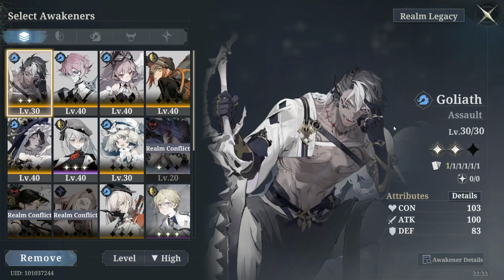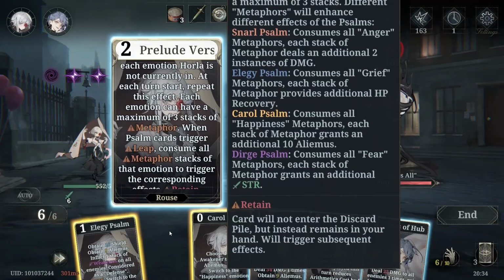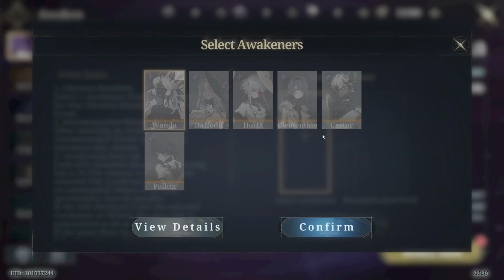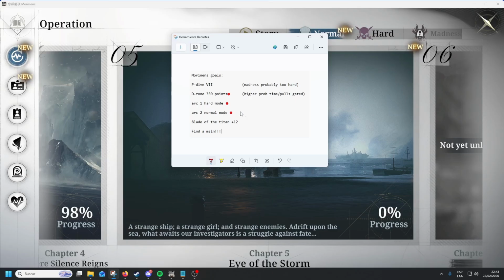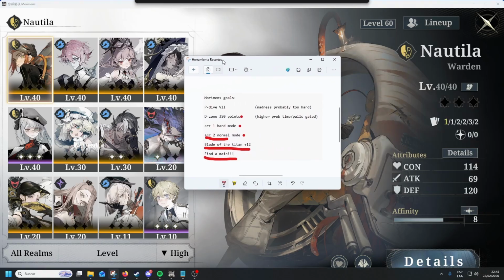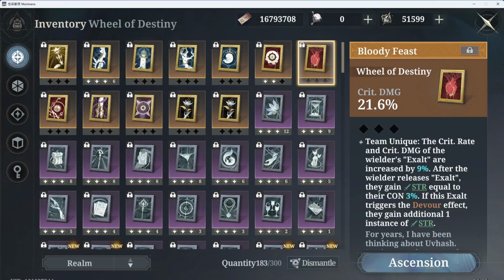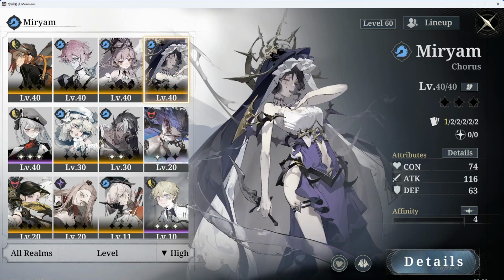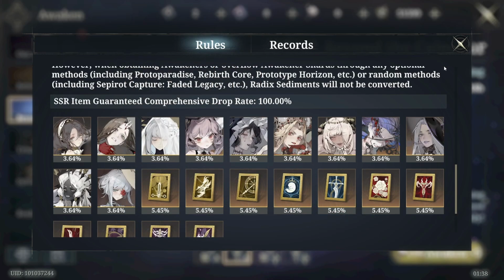Learning Morimens Part 1 | Establishing an account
Hey friends i got into a new game again (wow!), this time its Morimens, and hopefully it lasts longer than limbus company cause atleast it does seem to have a LOT of challenging content. If experienced players come across this i would appreciate some tips, particularly with team building and which characters to pull.

If you'd like to yell at me i'm only really active on twitter (and discord but you can't have that one yet)